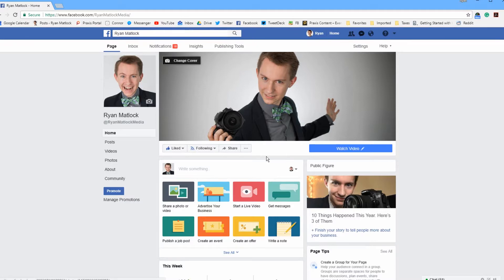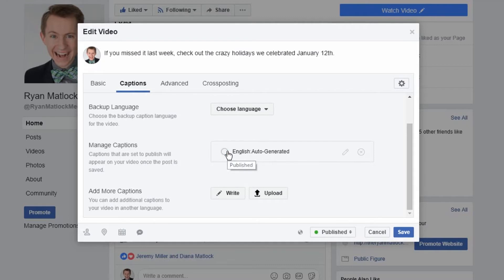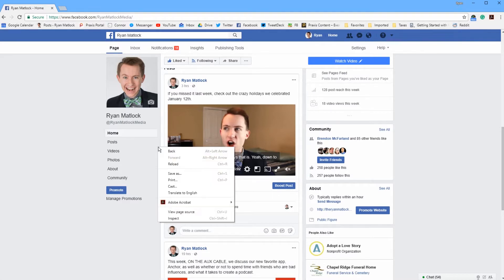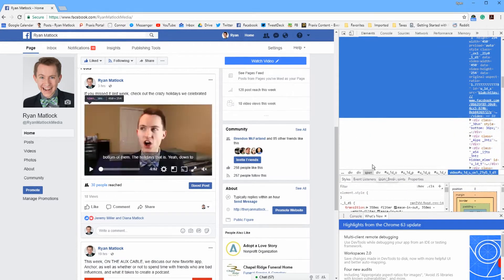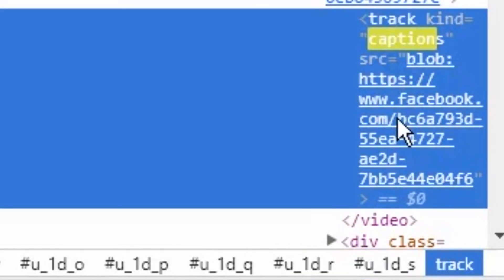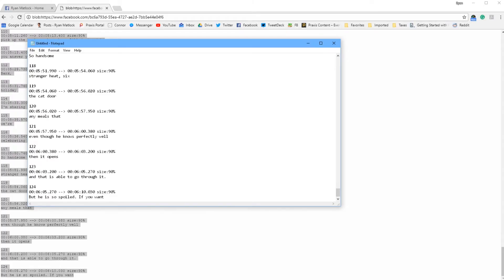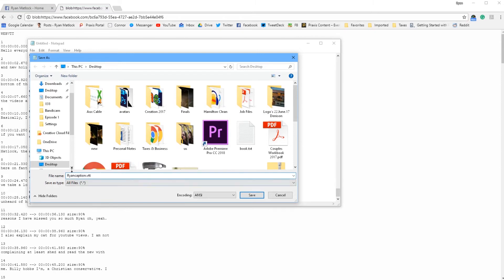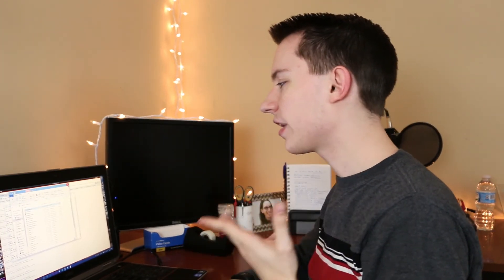Pulling Caption Files From FACEBOOK Videos | A Tutorial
You want to get the caption file from Facebook, but can't. Or can you? In this video, you'll learn how to download the captions file from a Facebook video.
UPDATE: As of May 2018, there are additional steps required. See this post for details.